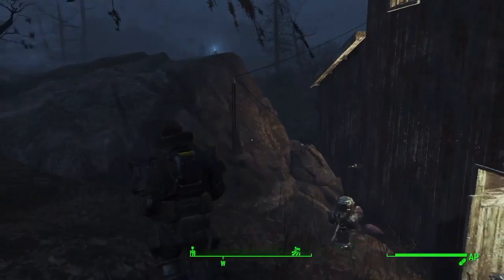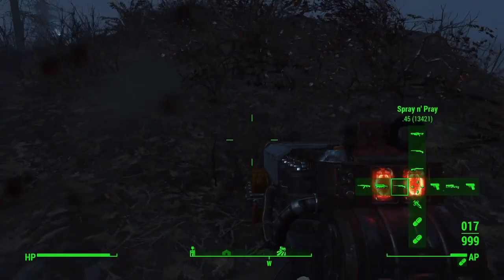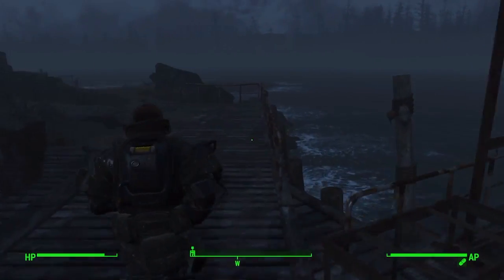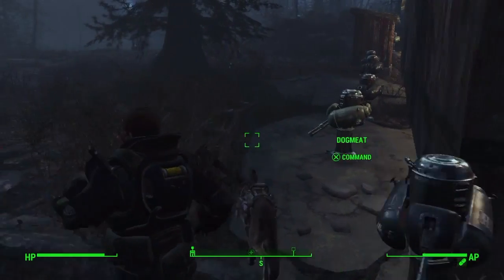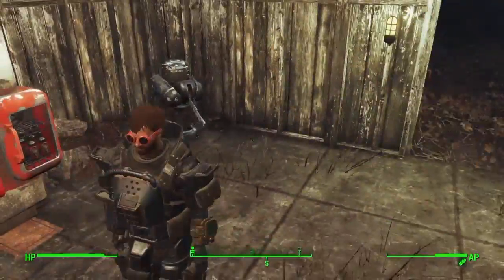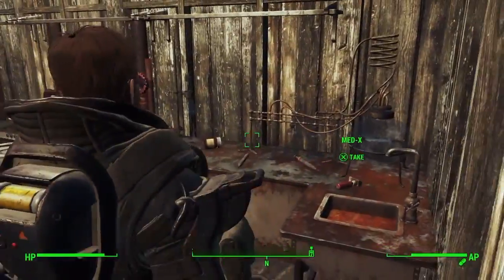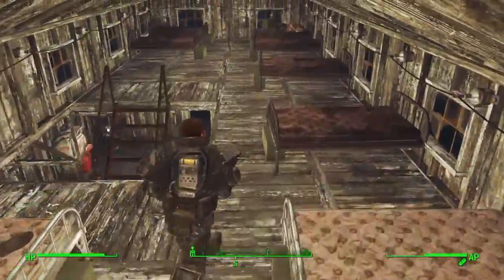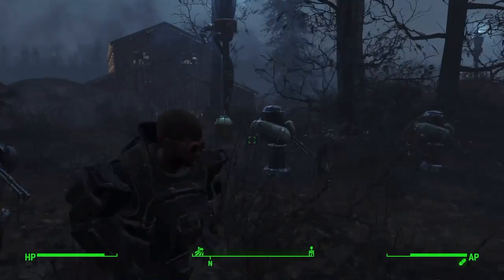Dalton farms barn base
My first farharbor barn base in fallout 4.